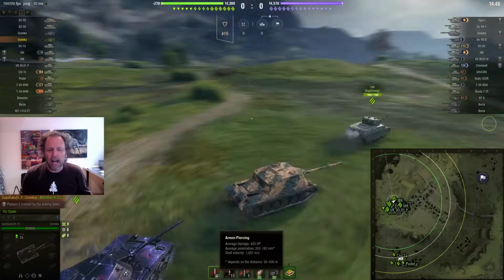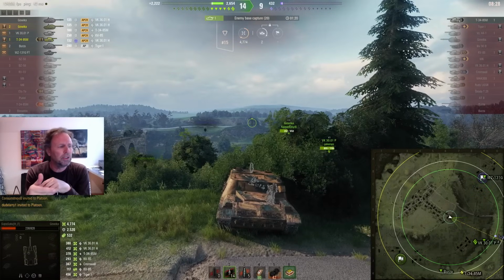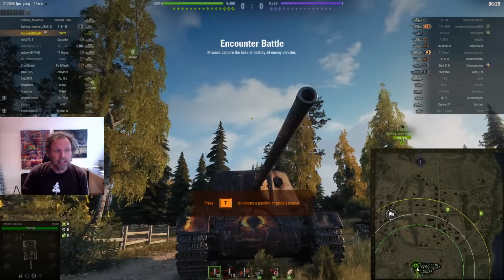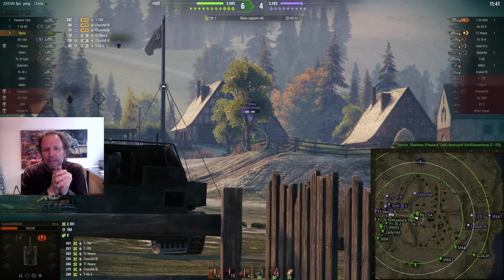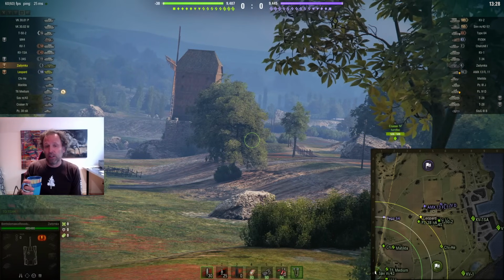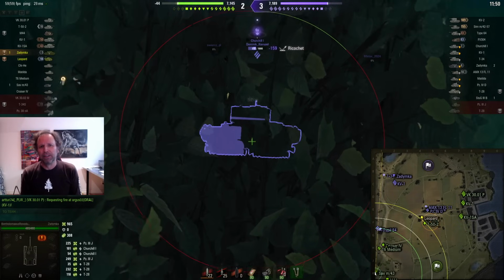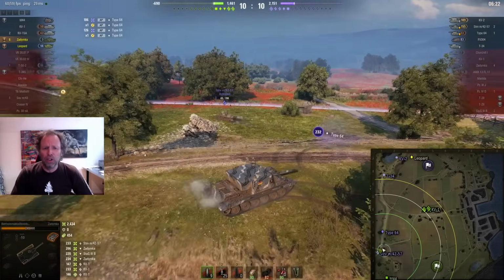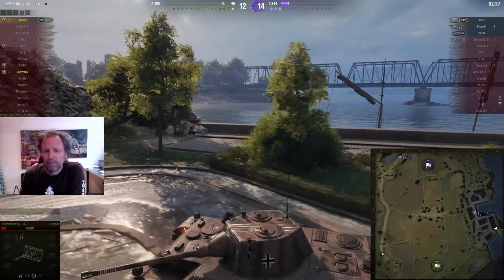Polish TD Grind - Is it Worth It?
Is the grind worth it?